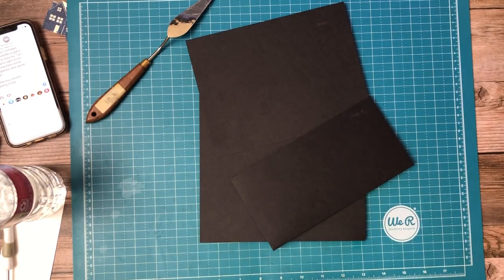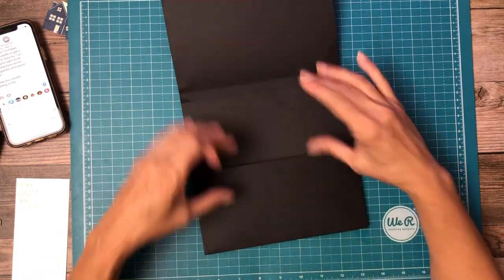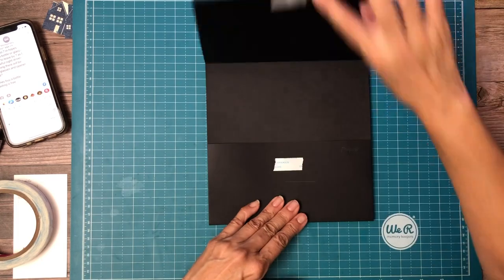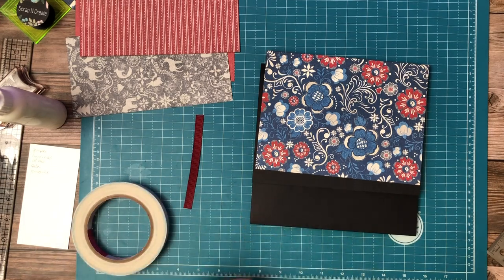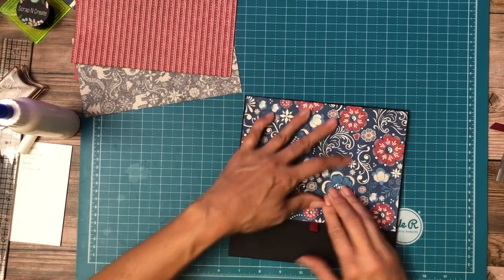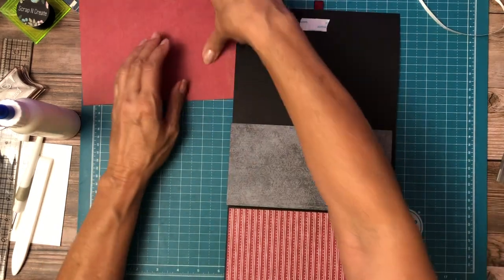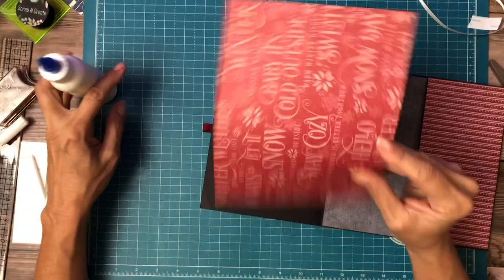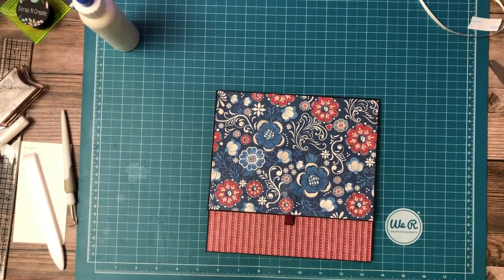Graphic 45 | Let's Get Cozy Page 6, Build 4